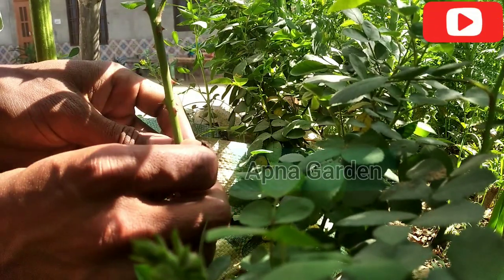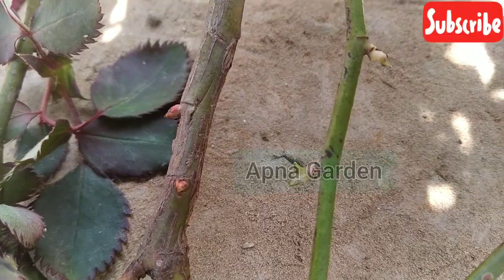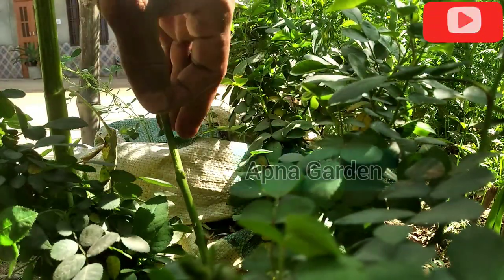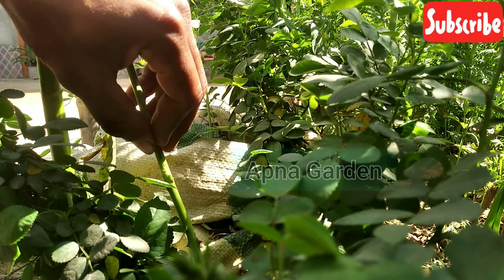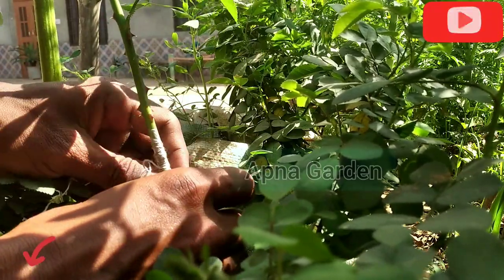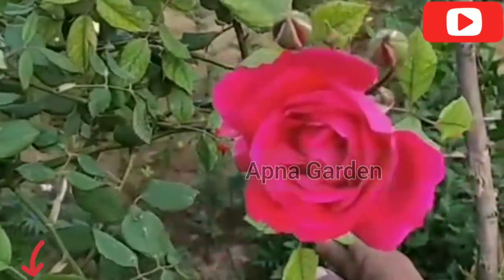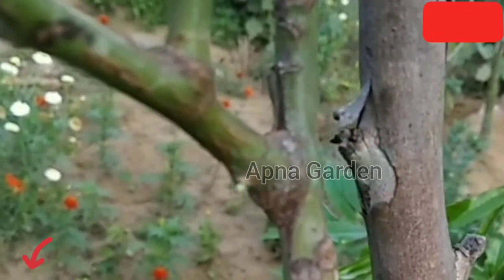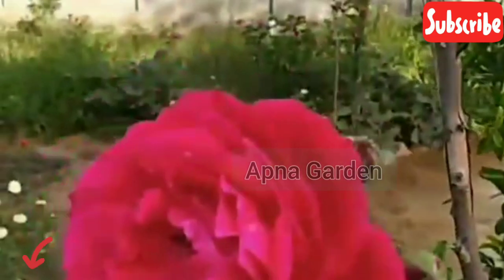how to graft a rose plant by bud grafting /grow desi rose on your jangli rose plant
rose bud grafting new method hindi